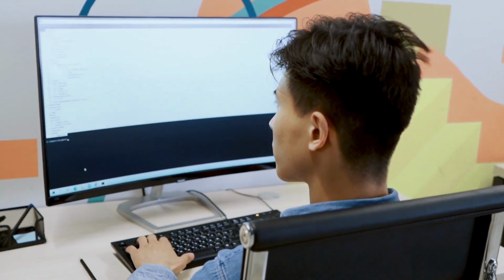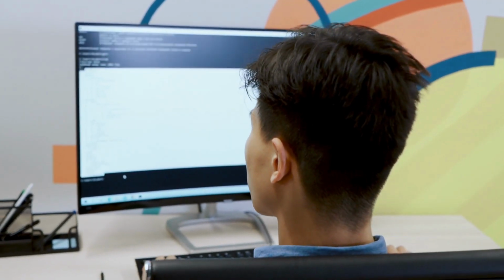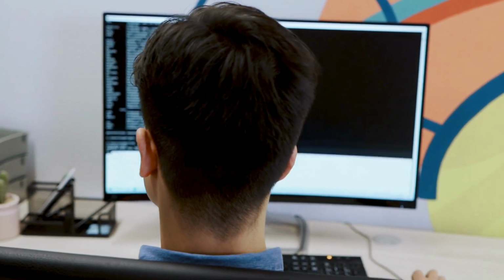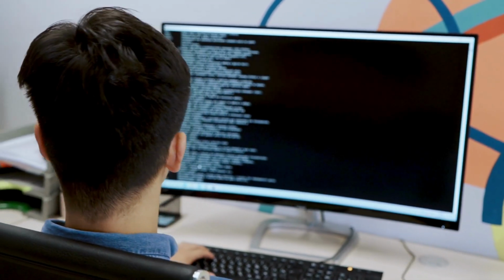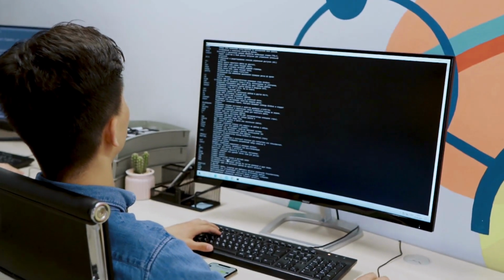Welcome to GSK EdTech | Your Home for Web Application Development | Learn Java Full Stack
For Written Notes and Aptitude Test Preparation